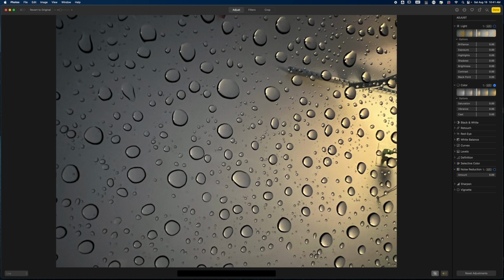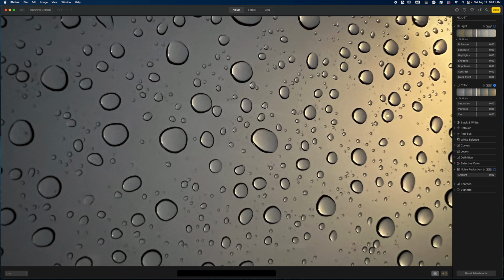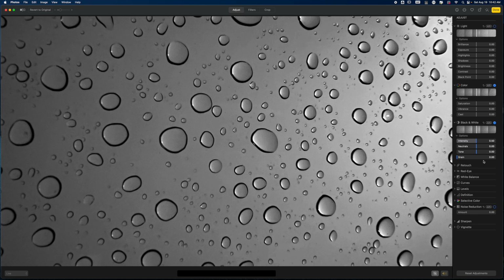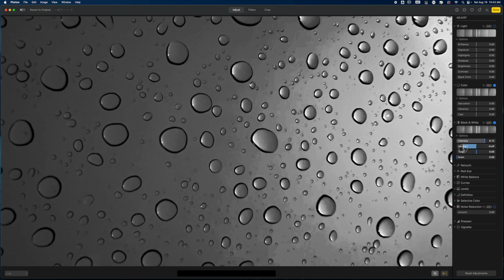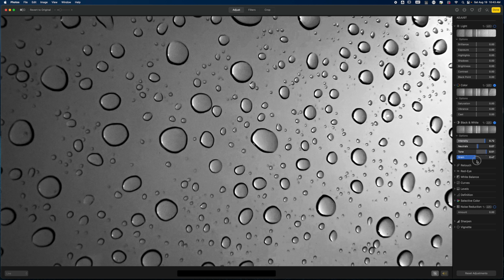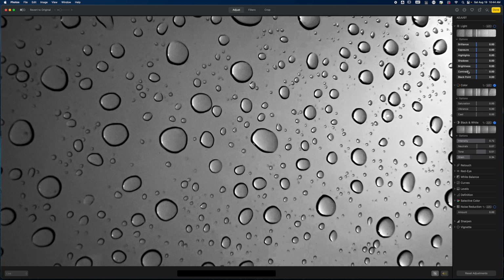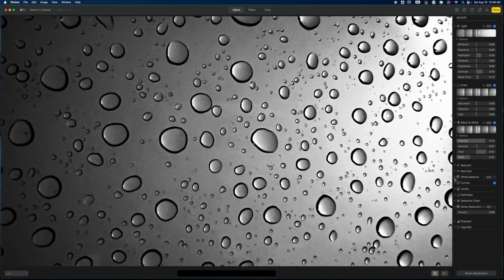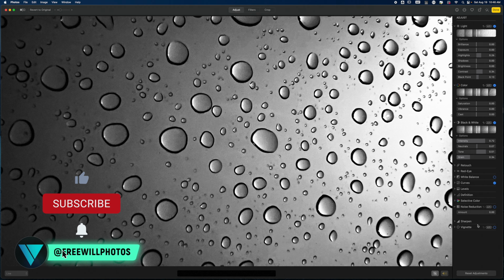How I Processed An Abstract iPhone Image In Apple Photos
I show my process of making an abstract image using Apple Photos on my computer. I make a Black and white abstract image this time, but the same technique can be applied to color photography as well.

*Camera Body’s*

*Lens*

*Accessories*

*Computer*